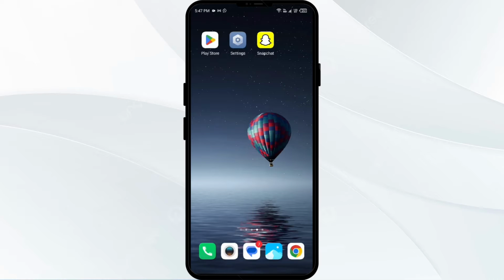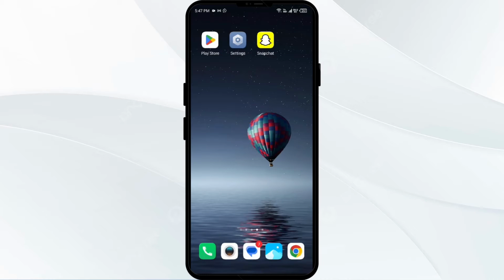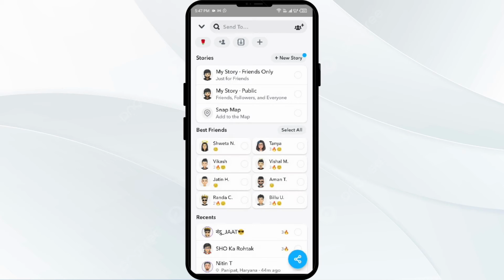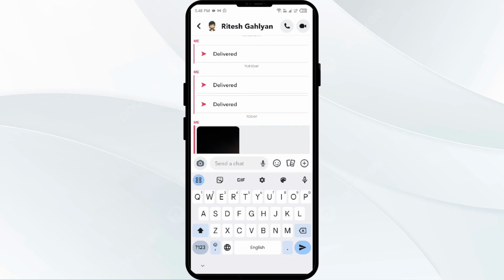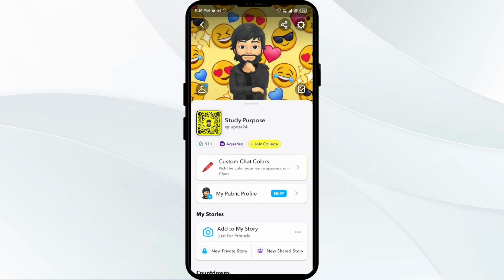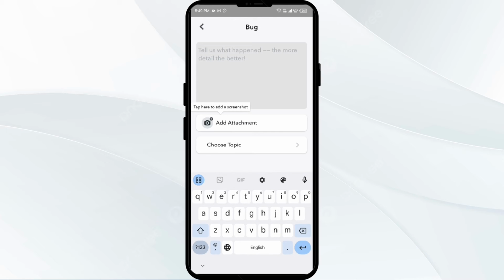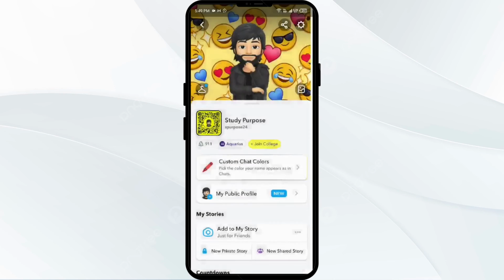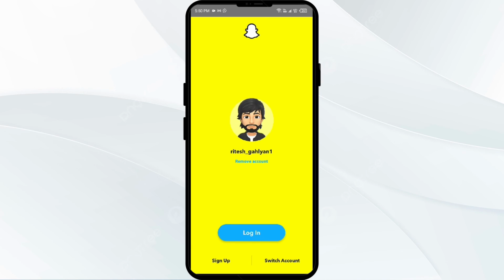How To Fix Snapchat Save In Chat Option Not Showing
In this YouTube video, we will guide you through the process of fixing the issue where the "save in chat" option is not showing up on Snapchat. Many users have encountered this problem, but worry not, as we have the solution for you. We will provide step-by-step instructions on how to troubleshoot and resolve this issue, ensuring that you can once again save your chats on Snapchat. Don't miss out on this helpful tutorial!

00:14   Solution1: Update Snapchat App To Latest Version
00:40   Solution2: Adjust Duration Settings
01:33   Solution3: Report A Bug
02:18   Solution4: Logout And Reinstall Snapchat